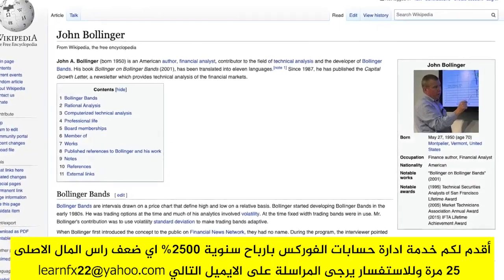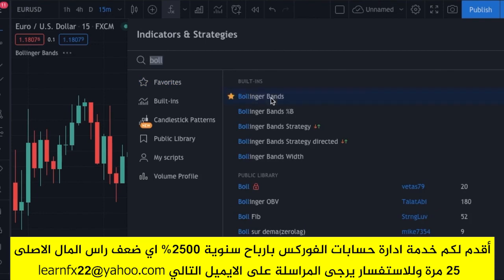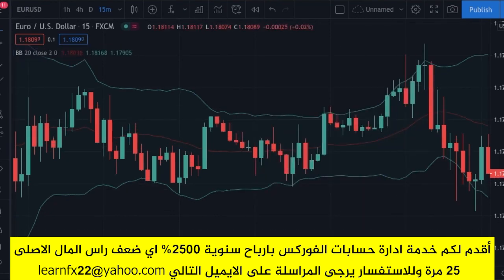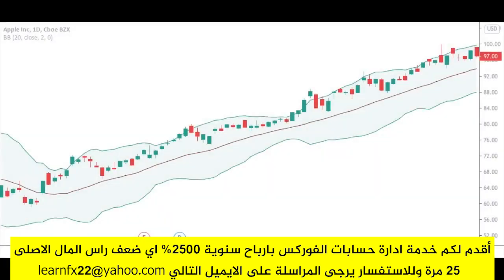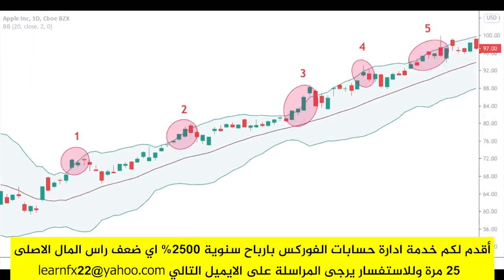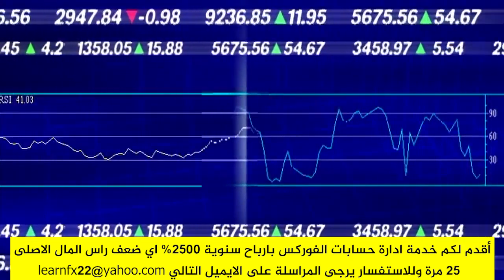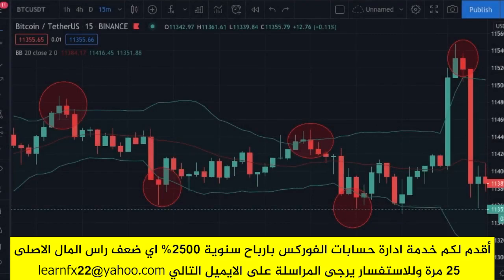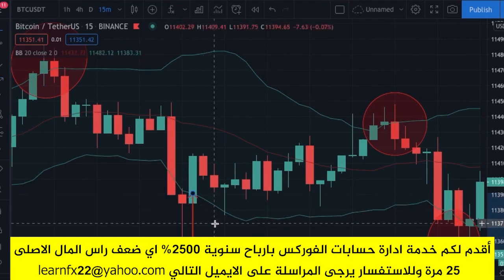أخطر ثلاثة استراتيجيات لمؤشر البولينجر فوركس